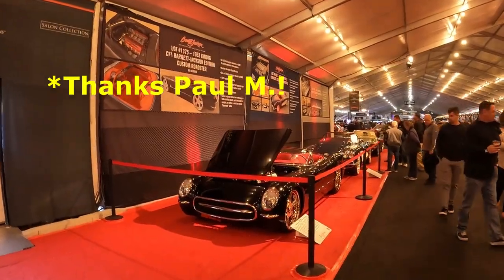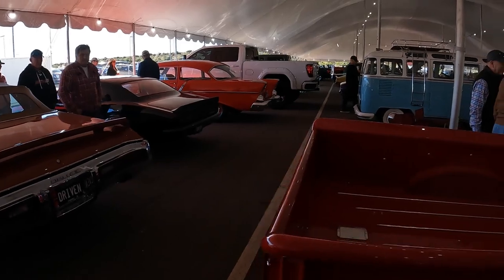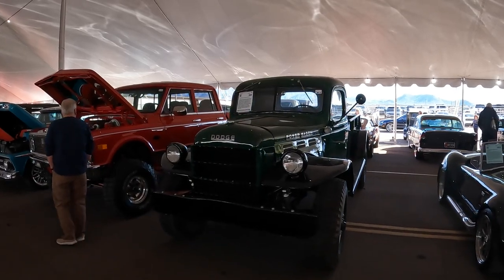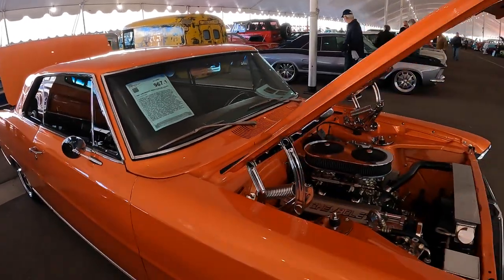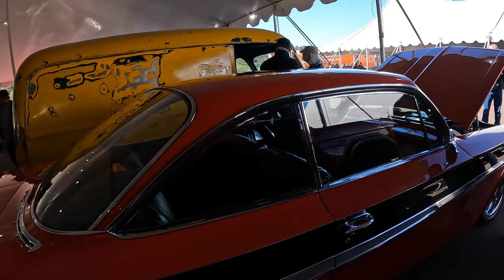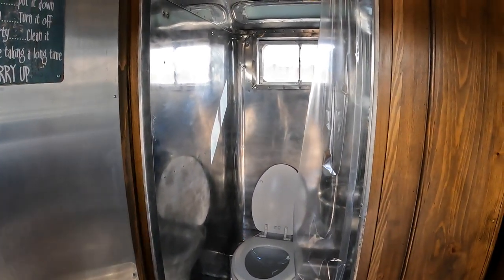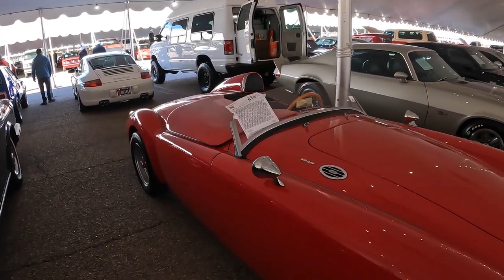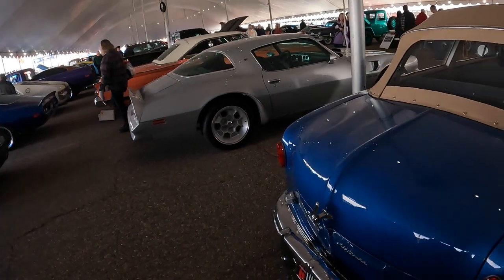Barrett Jackson3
Tuesday at Barrett Jackson, more vehicle previews and one celeb sighting